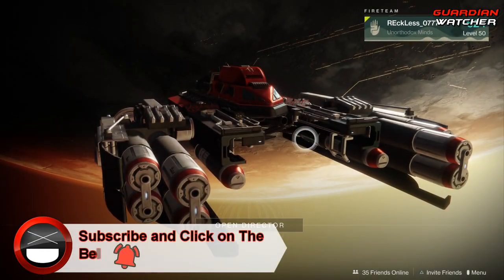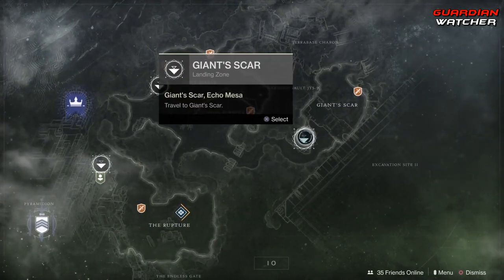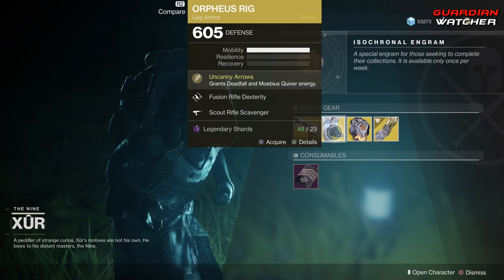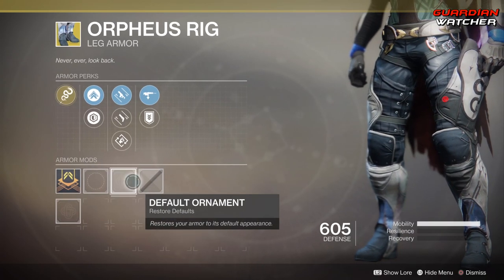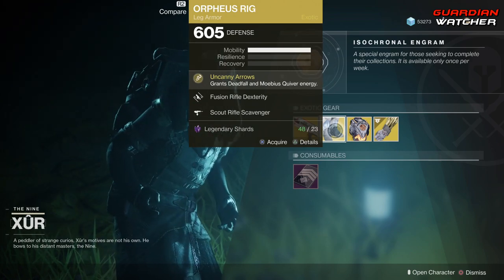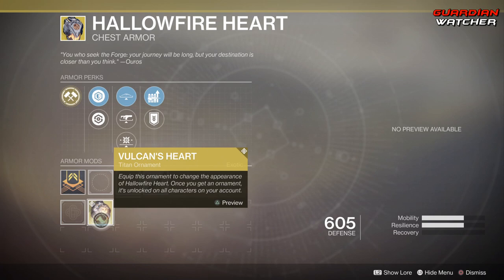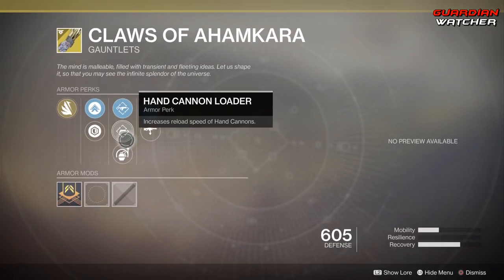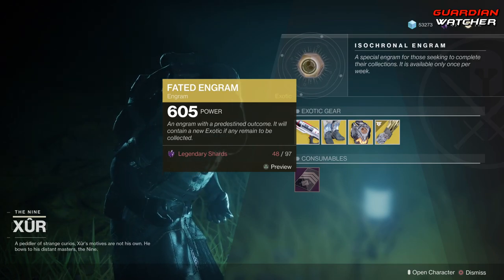Destiny 2 Xur - Week 66 Recommendations! December 14th 2018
Here’s the new Destiny 2 Xur location for Week 66, his inventory including exotics, Fated Engram & my recommendations. 12/14/18

Tier Scale:
T1: The Best (Top Tier)
T2: Very Good
T3: Ok
T4: Not Good
T5: Bad (Terrible)